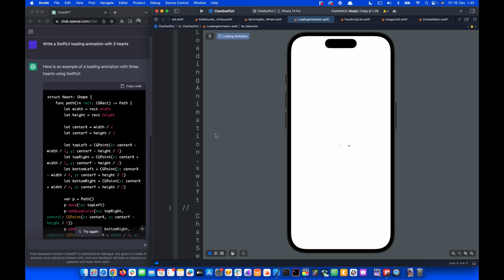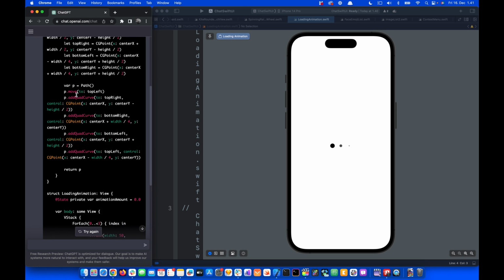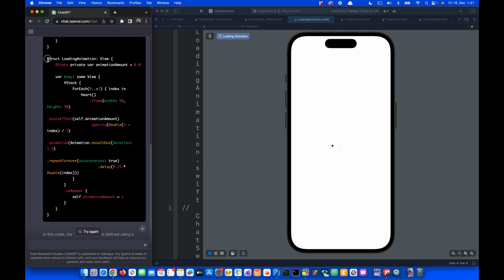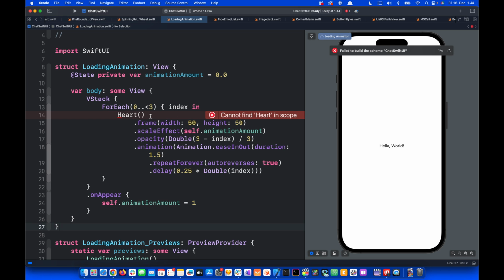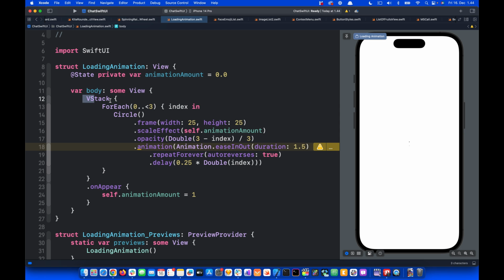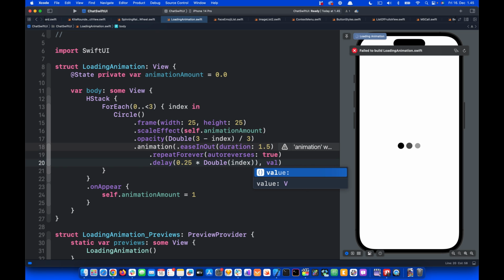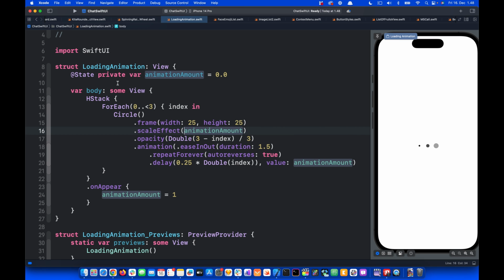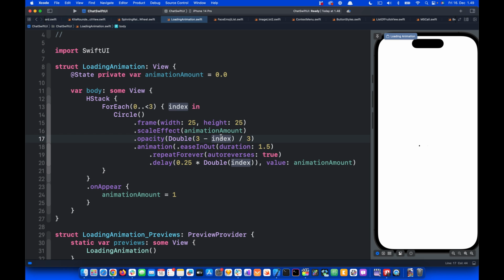How to Use ChatGPT to Create a SwiftUI Loading Animation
In this video, you will learn to create animated typing indicators in SwiftUI using ChatGPT.